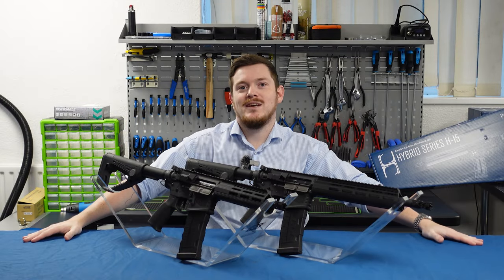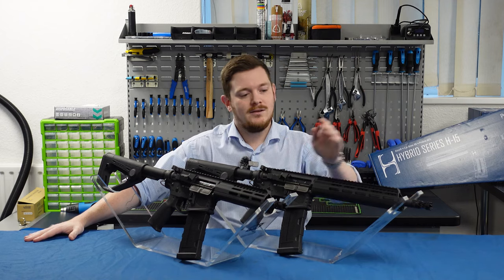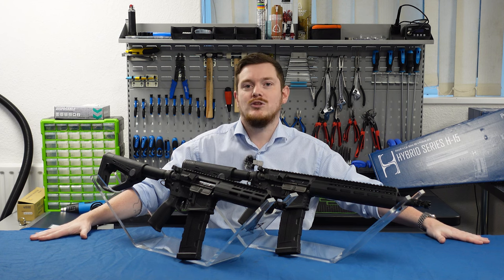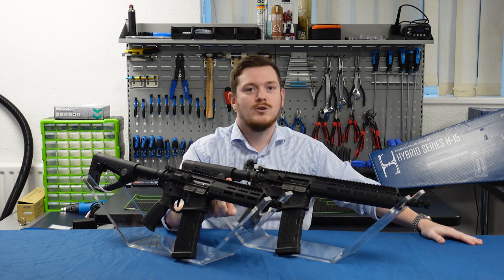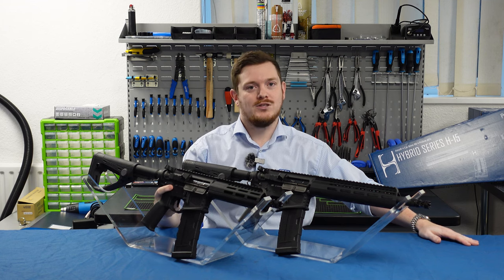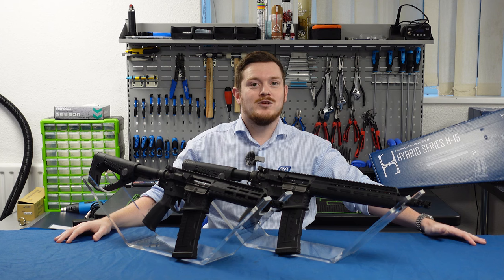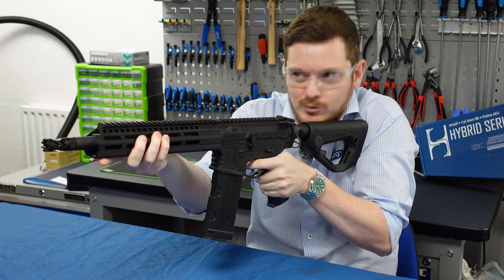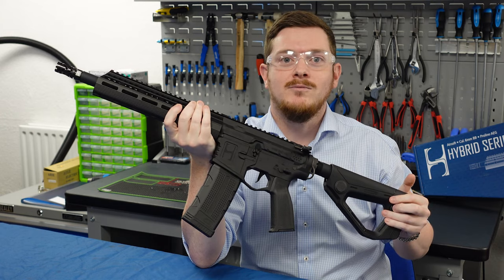H-15 AEG Overview | ActionSportGames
Our UK Sales Representative, Clark, talks us through the latest AEG from ActionSportGames (ASG), the H-15, and all of its features.